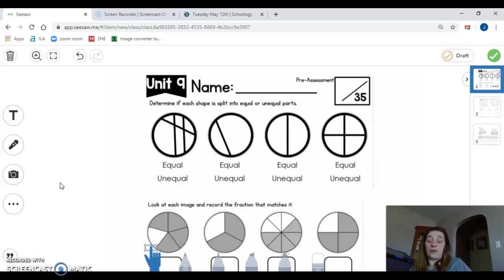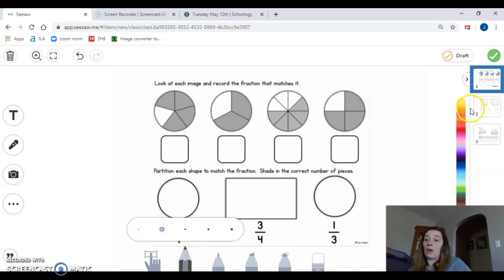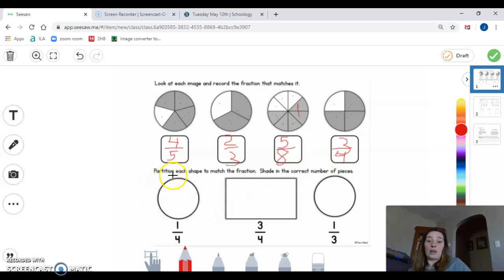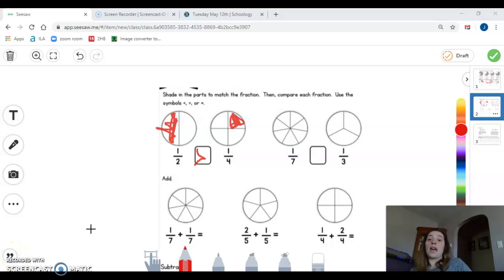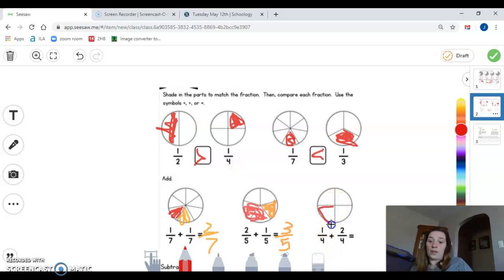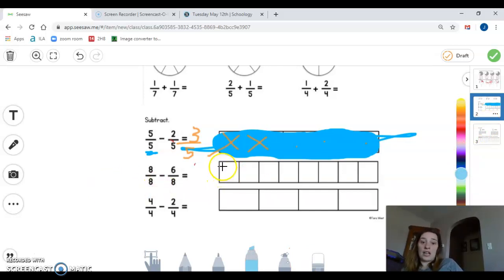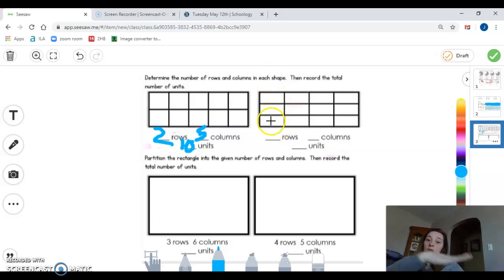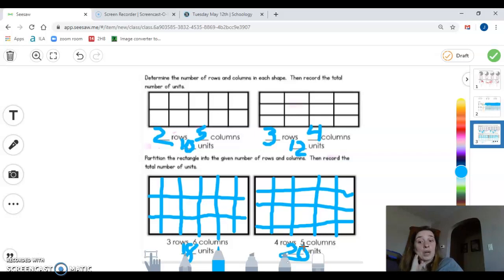Fraction test review